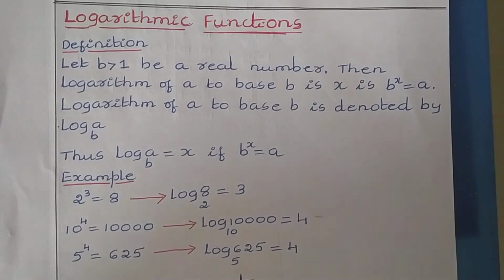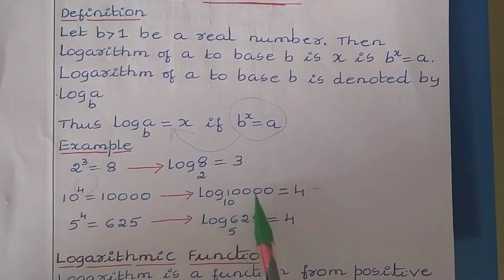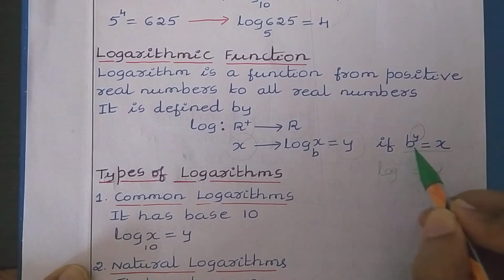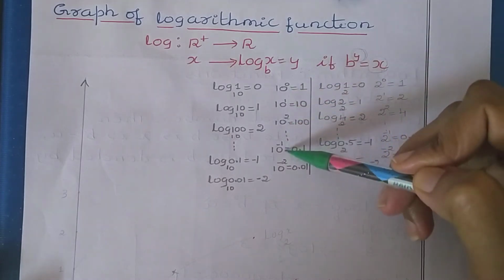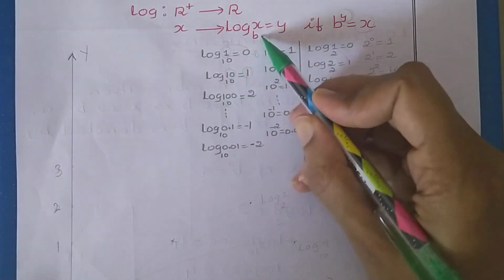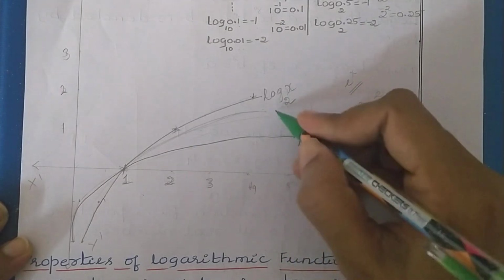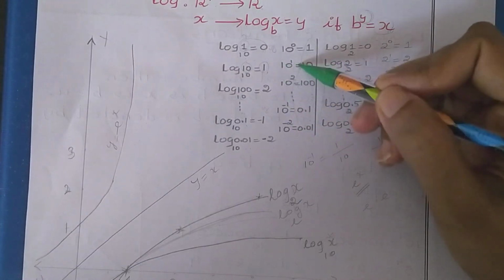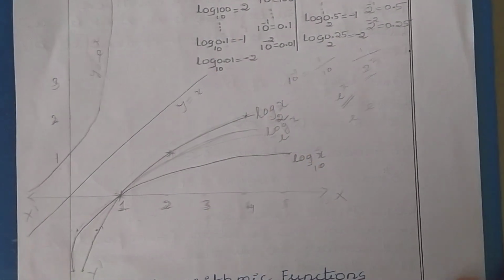28. Class 12 Maths: Chapter 5 - Continuity And Differentiability: Logarithmic Functions in English